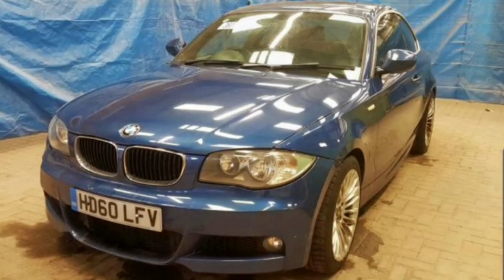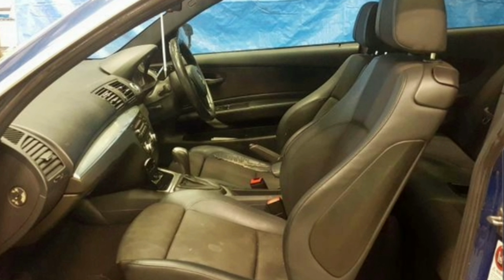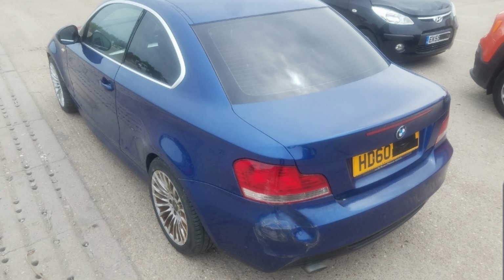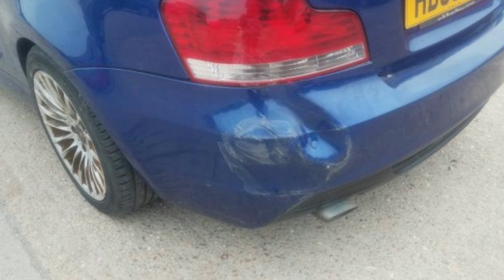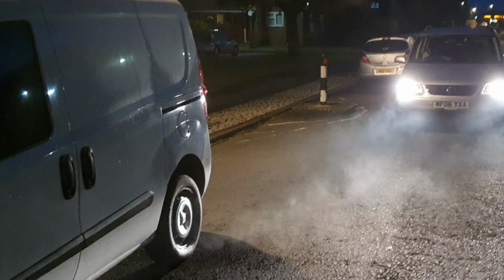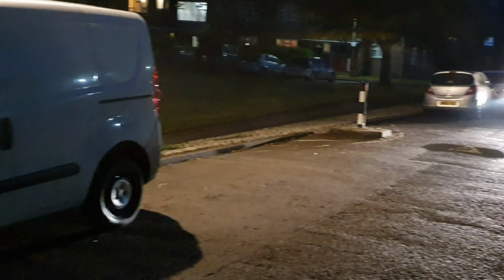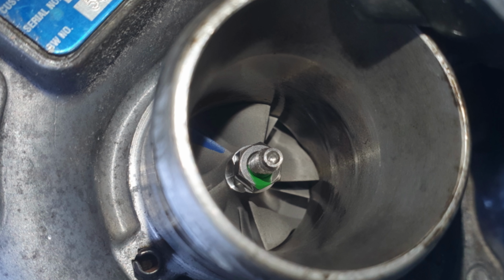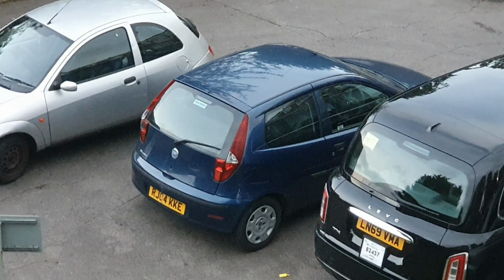CHANNEL UPDATE: BMW & Combo Van!? Where Are They?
Today we talk about what happened after that video on the BMW.

Also in today's video we find out what happened to the Vauxhall Combo van.